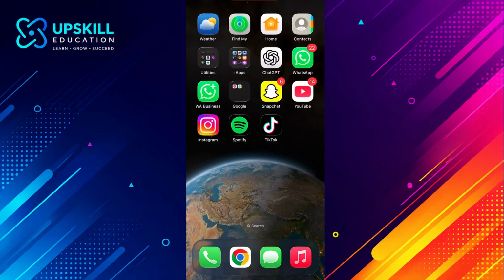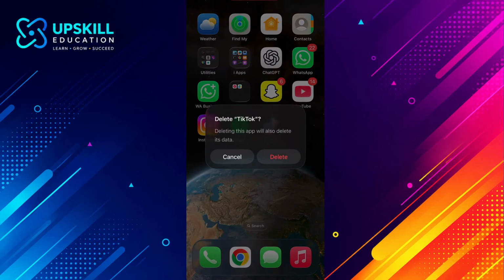iPhone Tutorial: How To Uninstall TikTok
Learn how to delete the TikTok app on your iPhone in this full step-by-step guide. Whether you want to free up storage or temporarily remove the app, this tutorial walks you through the process.

If you want to clear space or simply stop using the platform, knowing how to uninstall TikTok on iPhone is the first step. Many users search for ways to remove tiktok app data, but this tutorial focuses specifically on the standard iOS uninstallation process. This method is straightforward and effective for all iPhone models.

It is important to note that when you remove tiktok app files using this method, your account remains active. You are not performing a delete tiktok account action, which is a separate process handled within the platform settings. This video provides a clear walkthrough for users who need to manage their storage or remove apps on their devices.

What you'll learn:
Delete TikTok from iPhone
Remove TikTok from the Home Screen
Uninstall the TikTok app
Free up storage
Reinstall TikTok later
Latest iPhone app removal method

Timestamps
00:00 Intro
00:20 Locate the TikTok app
00:45 Open the app menu
01:20 Delete the app
02:00 Confirm removal
02:30 Outro

▶️ How To Install TikTok On iPhone
▶️ How To Create A New TikTok Account
▶️ How To Download TikTok Videos
▶️ How To Uninstall Or Remove Apps On iPhone
▶️ How To Make A TikTok Video Private